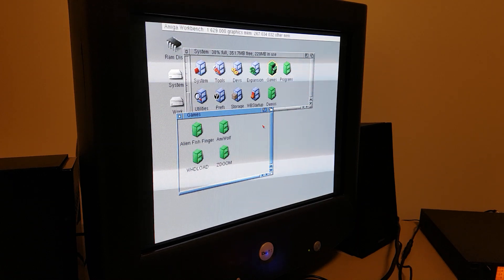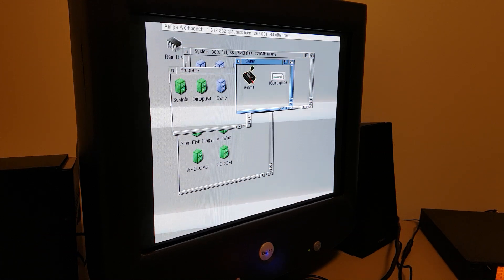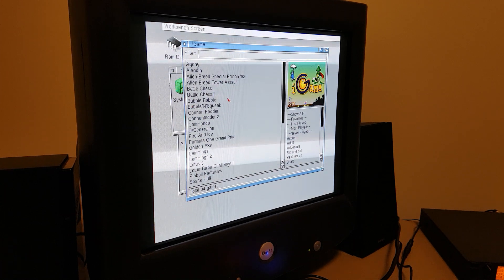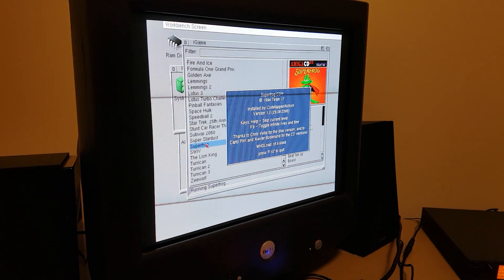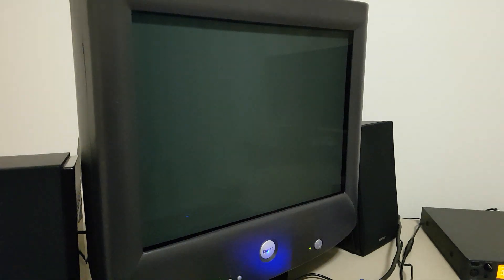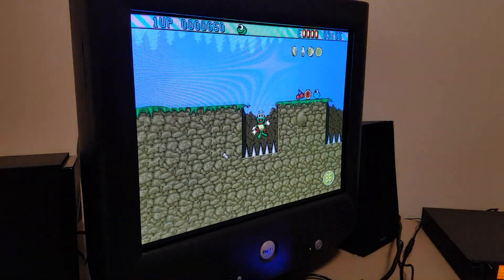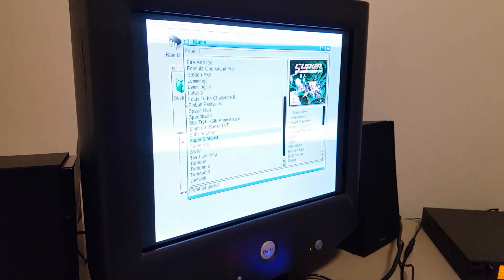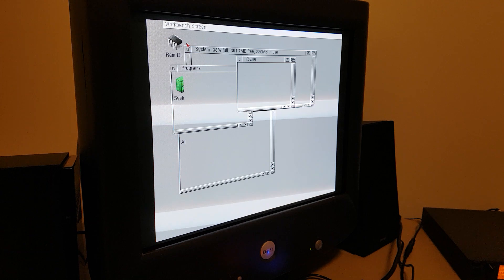MiSTer FPGA running the Amiga AGA core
Showing how well the MiSTer can run WHDLOAD games on an old school CRT :)

I've only been setting this computer up for a few weeks, having lots of fun already.

It feels just like a real Amiga A1200 to use.